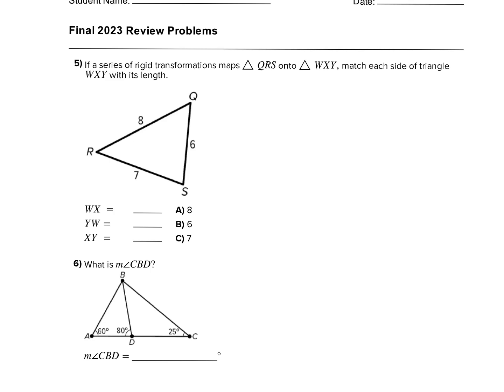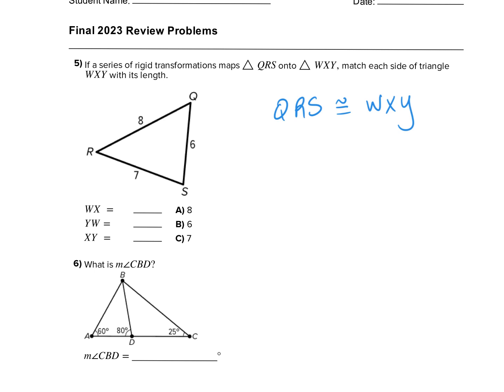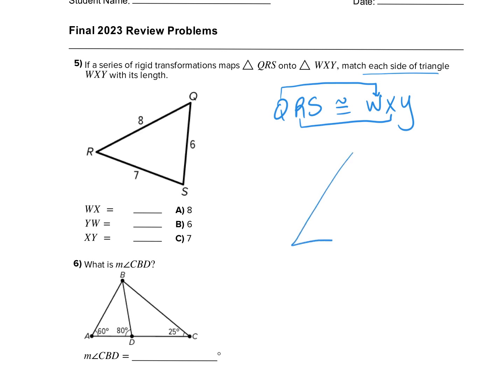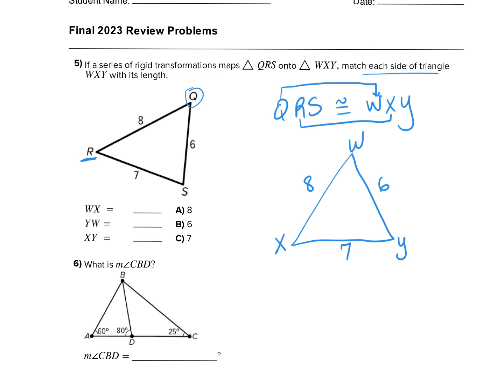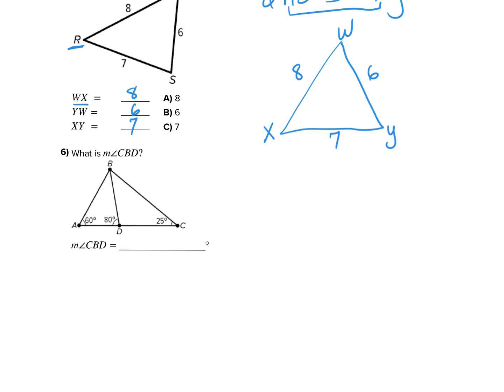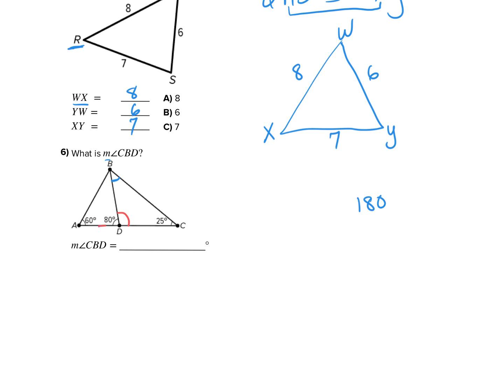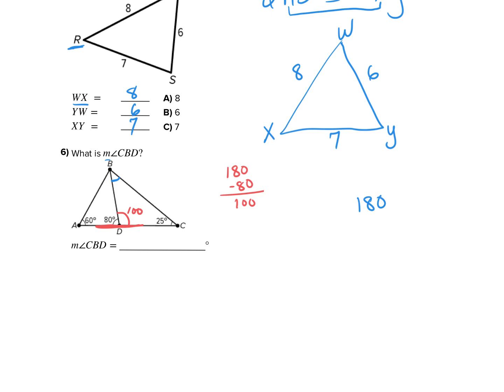Final Exam Review #3 - Triangle Congruence Statement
Reviews how to write a congruence statement after a transformation and solve for a missing angle of a triangle by first solving for the missing angle of a straight angle or line.